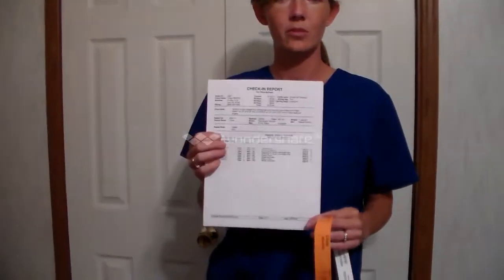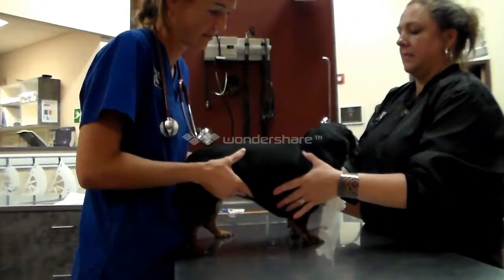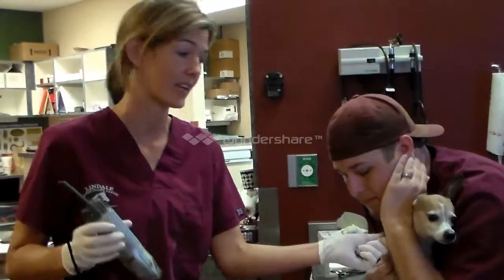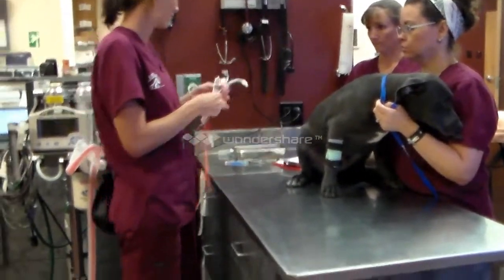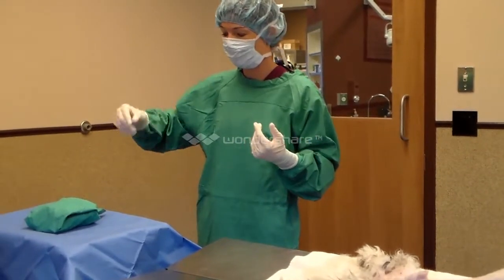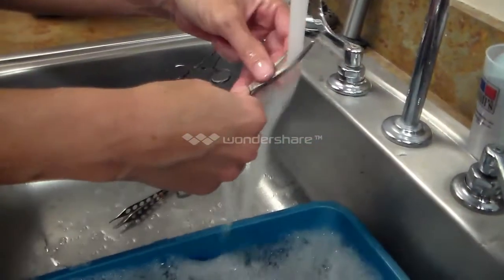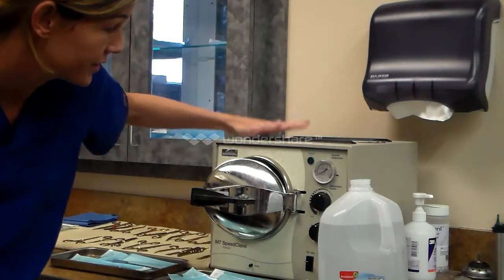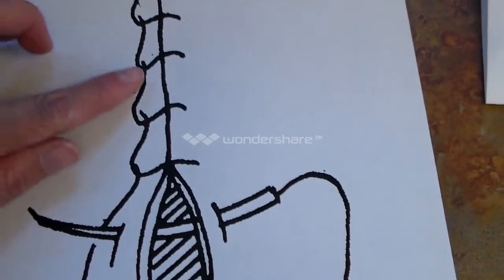CMaxfield SP3 E2616947